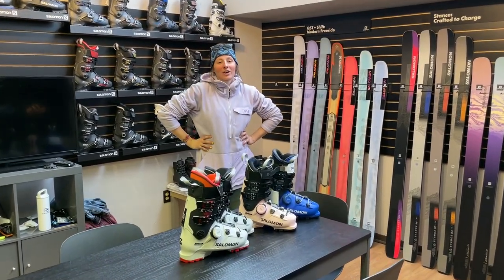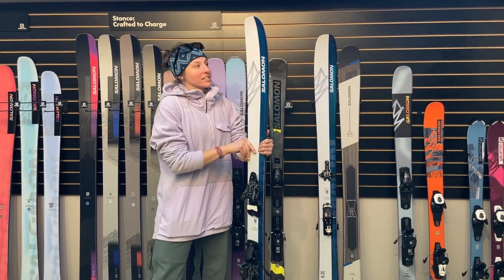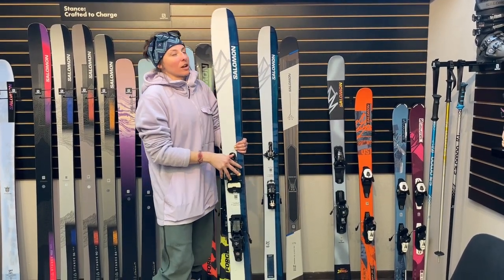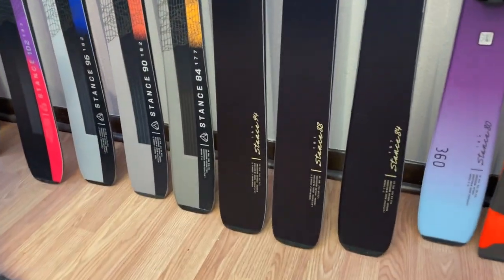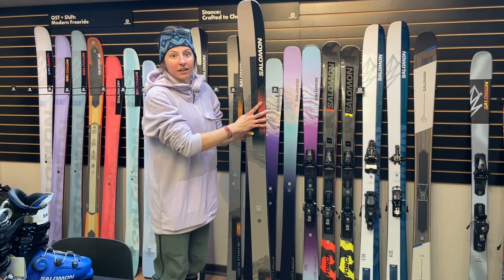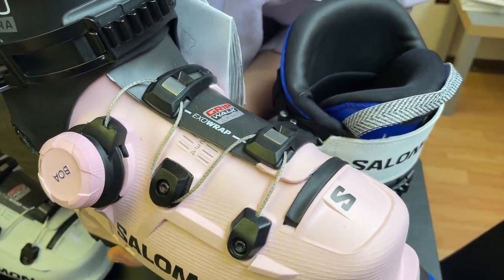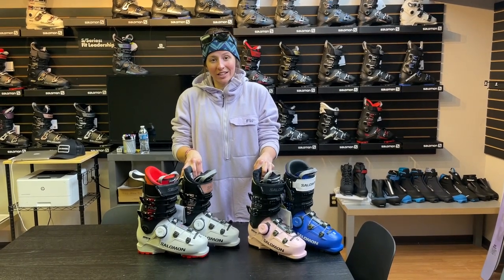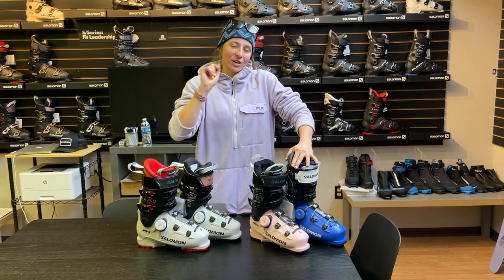2023-2024 Salomon Skis and Boots Preview | Powder7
If you talk to the marketing guy and gal here and ask what’s in their quivers, you’ll get a quick rundown of Salomon’s ski collection. A Blank, a QST 106, and a Lumen 98 nearly cover the entire QST family. And don’t forget Stance—Matt has one of those too. So it’s safe to say, we perk up a bit when Salomon says they have something new for the year. No difference this coming season, as Salomon drops a long awaited, lightened up version of the QST 106: the QST Echo 106 . But that’s not nearly the whole story. We break down the new and updated from Salomon skis in 2024.